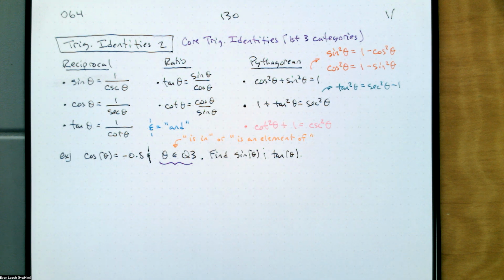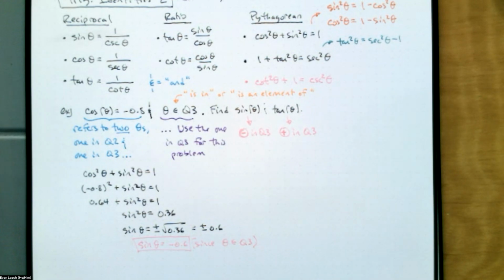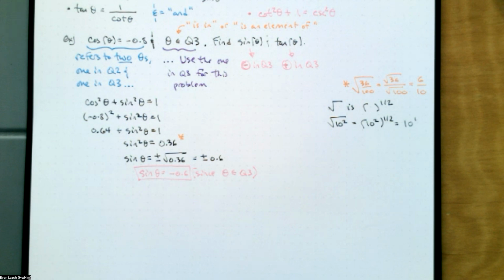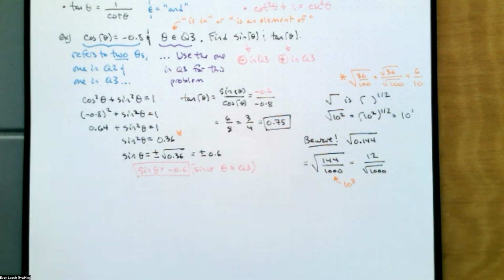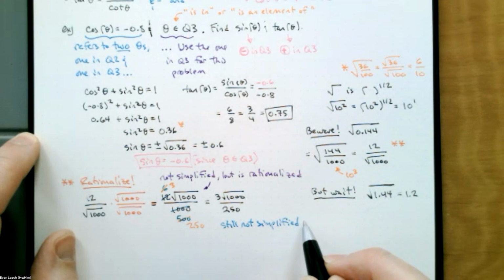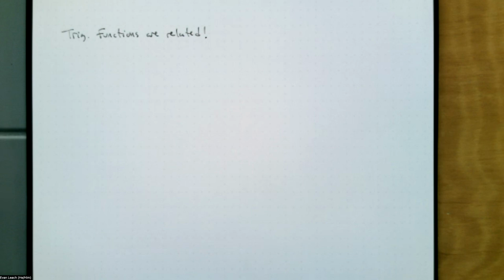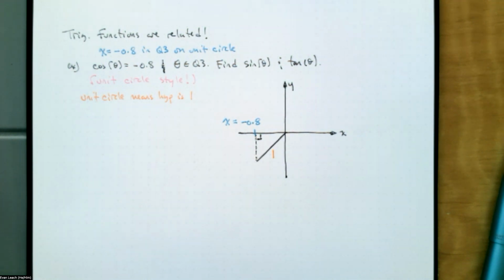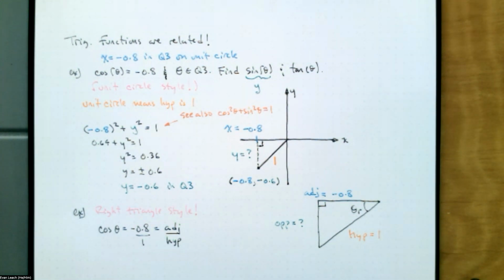130.064.1 Trigonometric Identities 2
In this video, we continue to examine the core trig identities showing us how all the trig functions are related by doing some calculations and avoiding using the identities, and then showing that we secretly were using the identities all along! The lesson was the friends we made along the way, and we've been soaking in Palmolive the whole time.